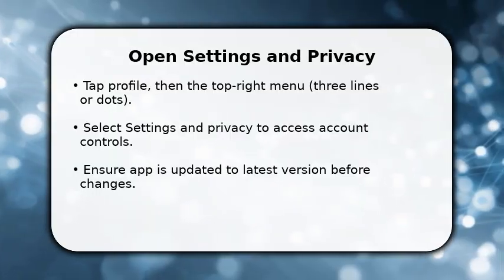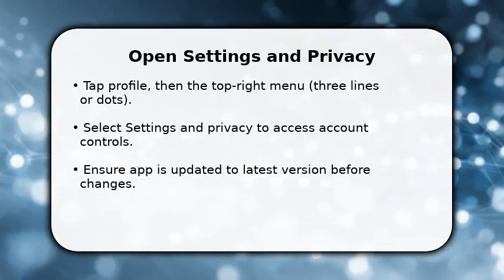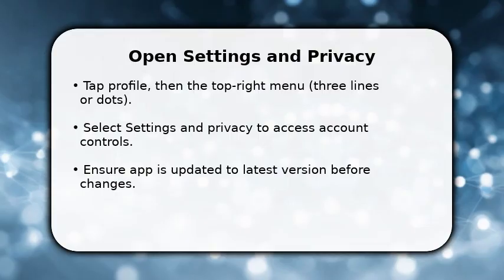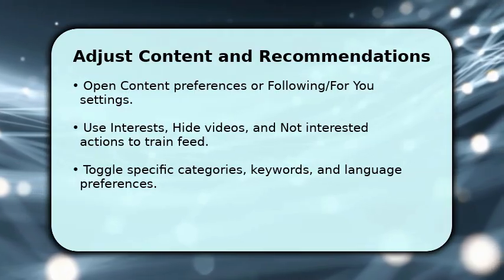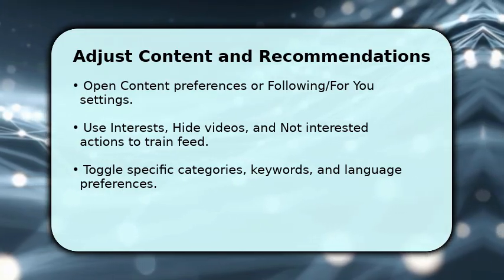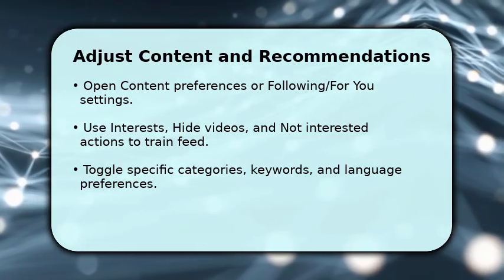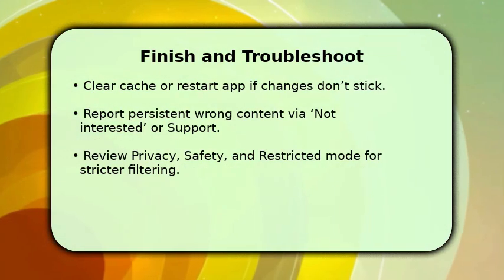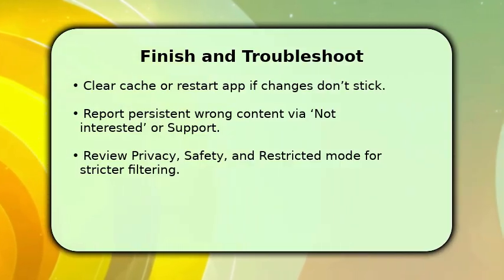How to Change Tiktok Content Preferences (updated)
In this video tutorial, discover the step-bythy process of updating your TikTok content preferences to better align with your creative vision. Learn how adjusting filters and privacy settings can enhance user experience and control over personalized feeds.